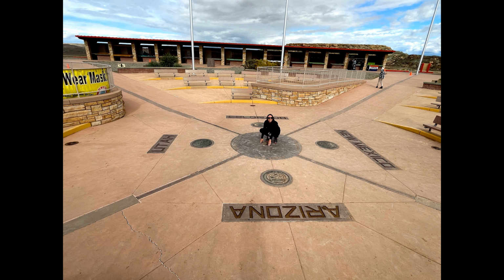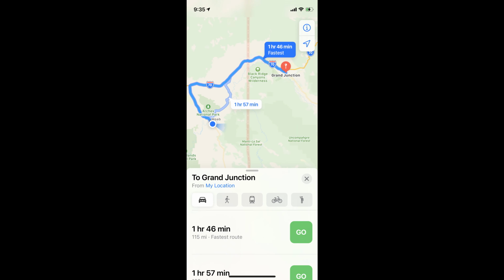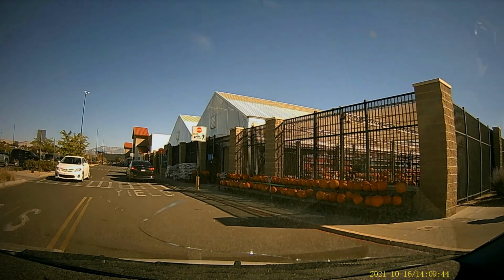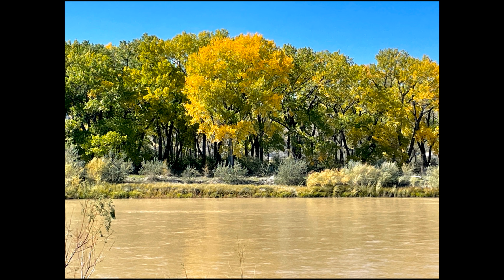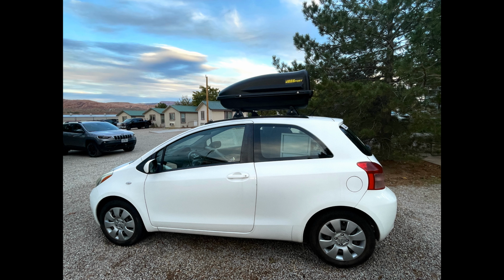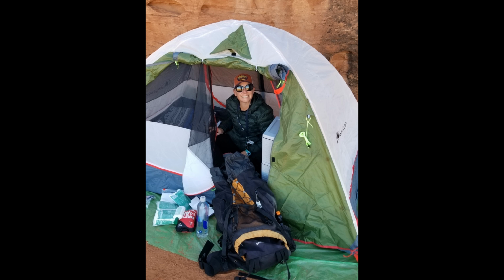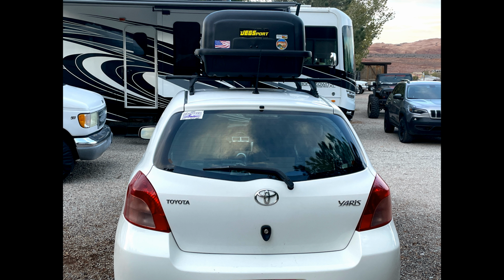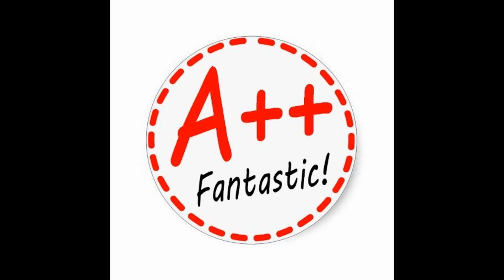Grand Junction, CO & James M Robb State Park 4K-Vlog #29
After visiting Four Corners Monument, boondocking in the Yaris mini-camper in Valley of the Gods, and checking out Monument Valley, I decided to take a trip to Grand Junction for some obligatory errands.  I needed a haircut, an oil change for the Yaris, and had to visit Walmart for some Yaris mini-camper upgrades, as well as basic supplies.  While there, I visited James M. Robb Colorado State Park, just in time to see the leaves changing.  I took a short 4 mile stroll along the Colorado River and then ran my errands.  I returned home to Moab to find that another upgrade to my Yaris mini-camper had arrived...my JEGS Rooftop Cargo Carrier.  I had been wanting one for years, and finally took the plunge and made the purchase.  After boondocking in Valley of the Gods, I realized it would benefit me to have a waterproof storage container on the top of the car, to store extra items for my travels.  I also was preparing for my upcoming backpacking trip in The Needles District of Canyonlands with my friend Tom, and knew that with 2 people in the car, I would need some extra space.  I installed it myself, and am extremely pleased with the four corner locking system, the front latch, the weather-tight seal, and the extra storage space for fun trips in the future.  A++.  Hope you enjoy the show Escapaders, and we will see you next Wednesday for our next installment of Haunie’s Escapades, where I try out the new JEGS Rooftop Cargo Carrier, in Capitol Reef, the most underestimated National Park in Utah.  Enjoy!